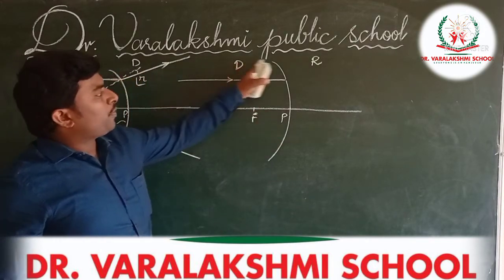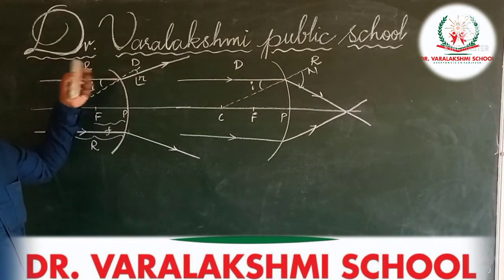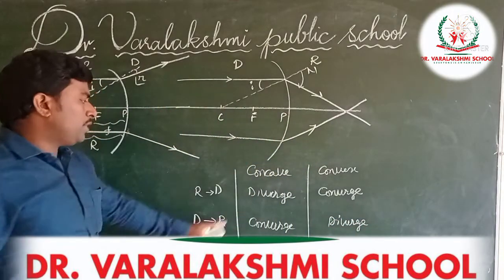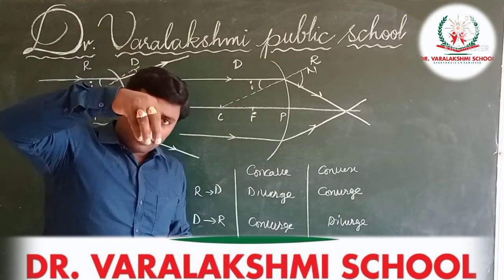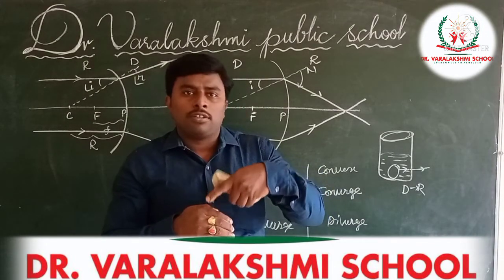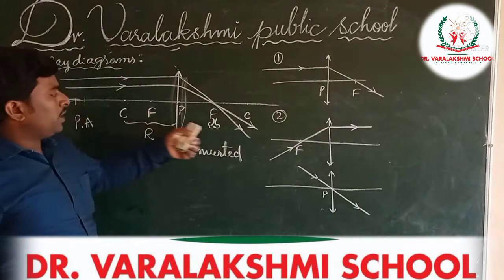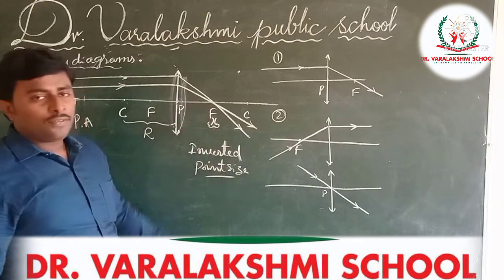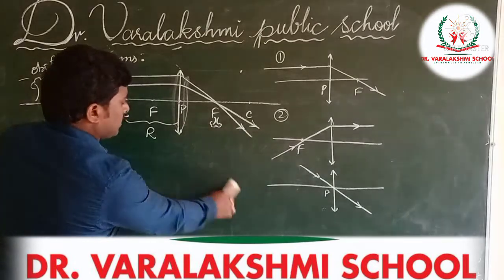rays diagrams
One of the distinctive and interesting features of teaching and learning about light is the way in which ideas and explanations are represented with ray diagrams. Rather than just talking through an explanation for some effect or other, you'll often find yourself constructing and referring to a ray diagram and asking pupils to look at it this way.

This ray diagram shows the formation of a shadow by an opaque barrier. This might represent what happens when a narrow-beam torch forms the shadow of a book on a wall. This model represents the actual event in a number of ways:

The light source is represented as a single point.
Just two rays are shown, as straight lines drawn from the source.
The direction of drawing for each ray is shown by an arrow.